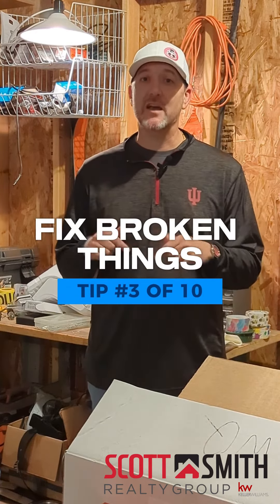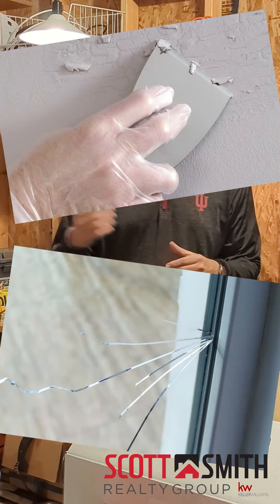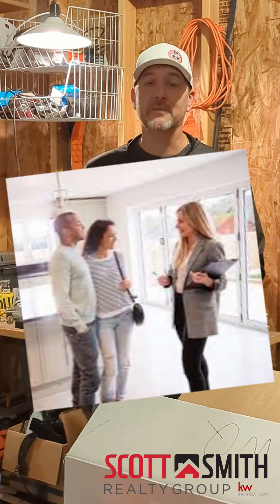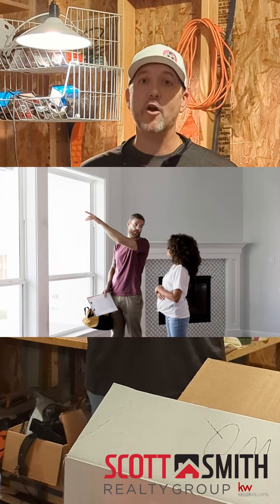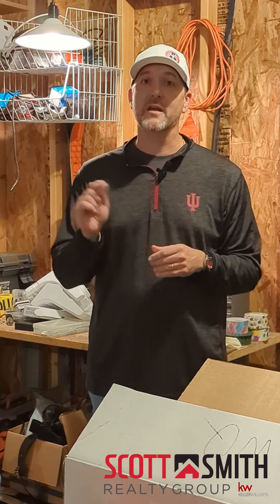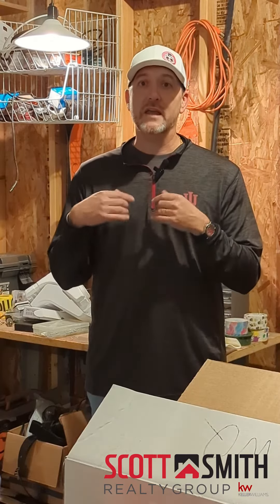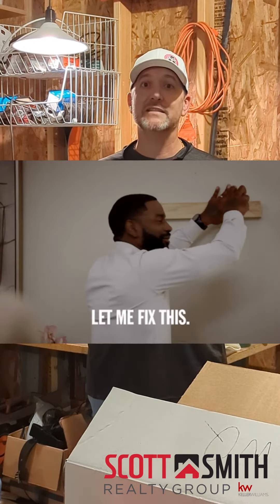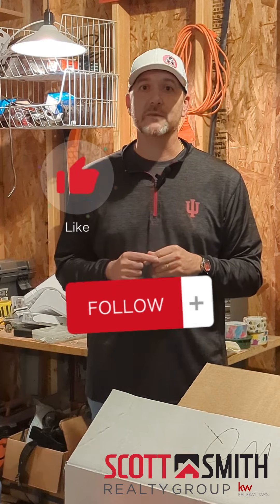Tip 3 Fix Broken or Damaged Things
Here's tip #3 to get your house ready to sell this Spring: Fix broken or damaged things. You've been living in the house, so overlooking dings, scratches, and dents was pretty easy to do. Now is the time to take care of those items. If a buyer comes in and asks for repairs on an inspection, those repairs can be costly. Take care of them yourself, save some money, and get that house looking great. It's a win-win.